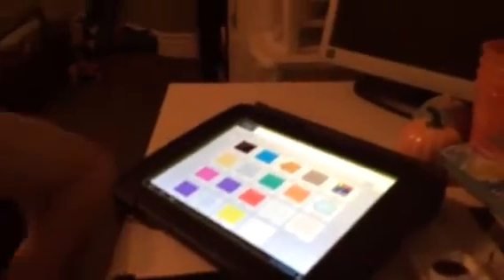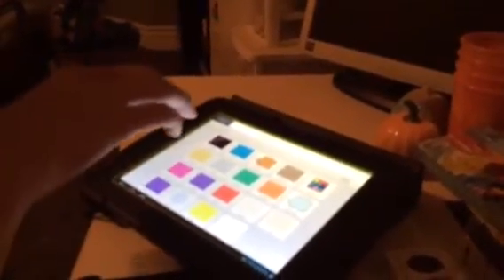Teenager with autism doing crafts and using AAC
Kreed has severe nerve damage in his hands but we are slowly making improvements and he uses his AAC device throughout.